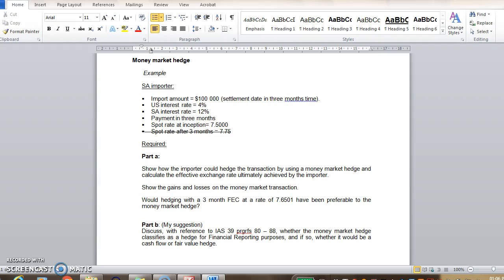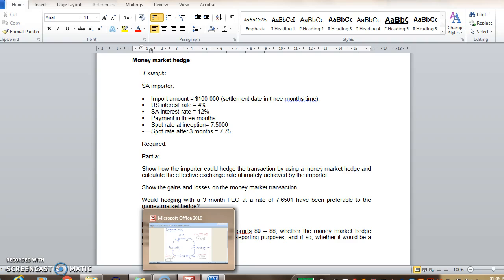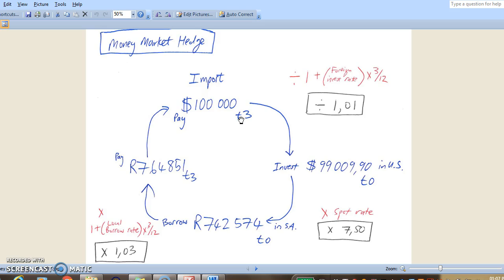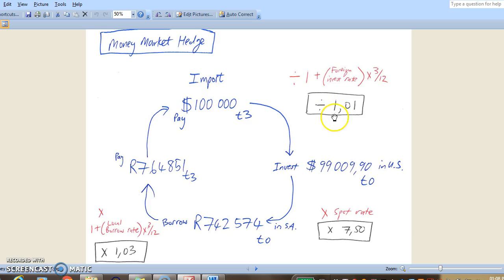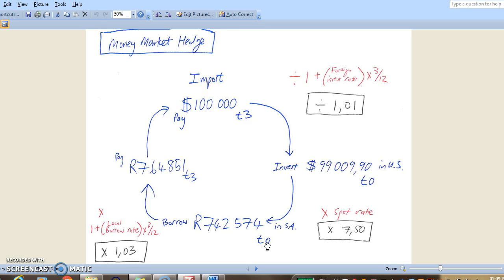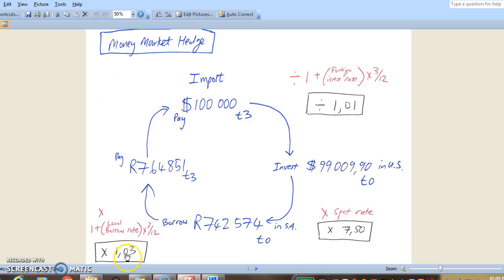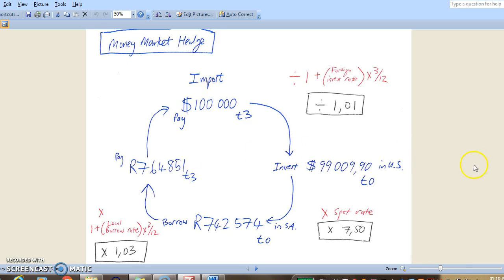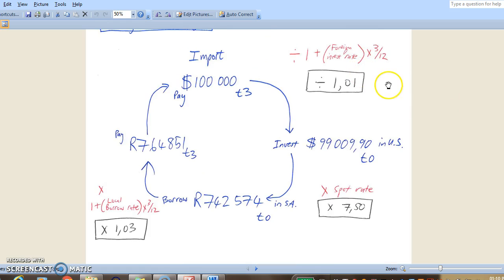How to Calculate the Forward Rate for a Money Market Hedge - Import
This example explains how an IMPORTER might use a money market hedge to protect itself against foreign currency fluctuations. We go over the calculation of the implied forward rate of the Money Market Hedge.